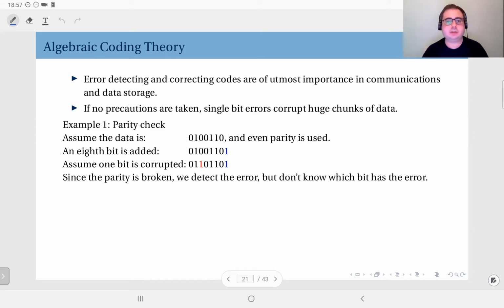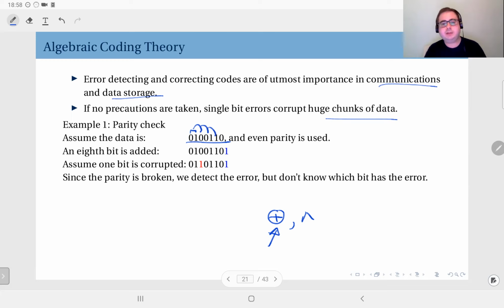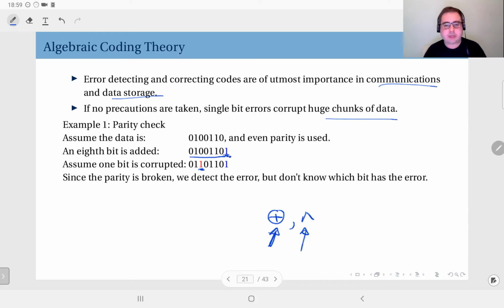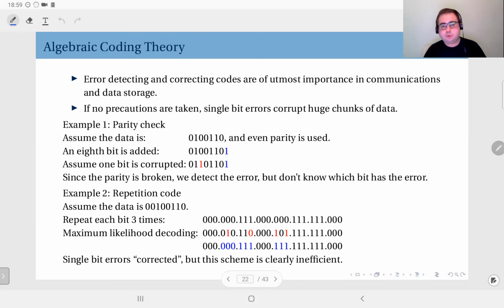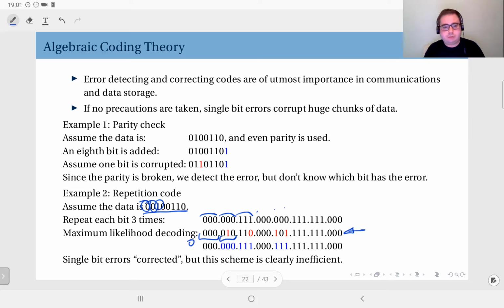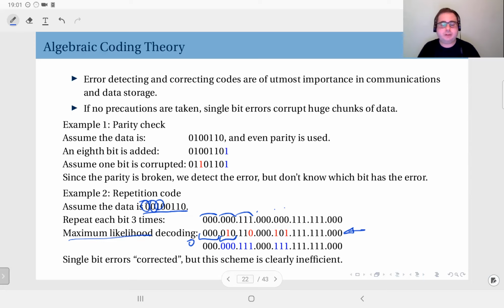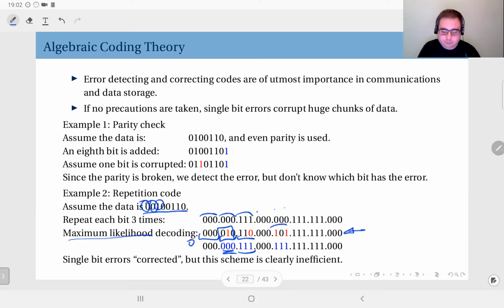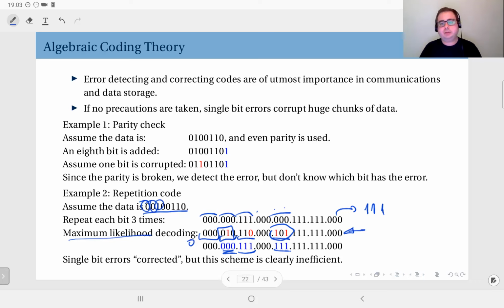05.07 Algebraic Coding Theory: Introduction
A brief introduction to coding theory and why is it needed.